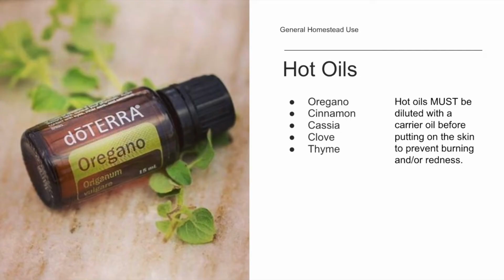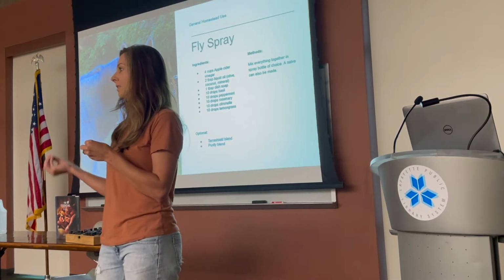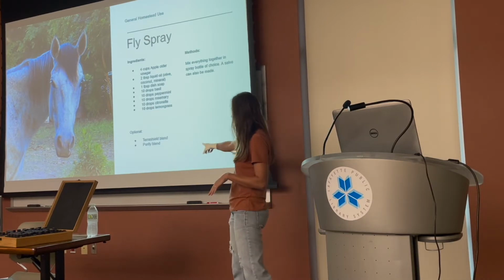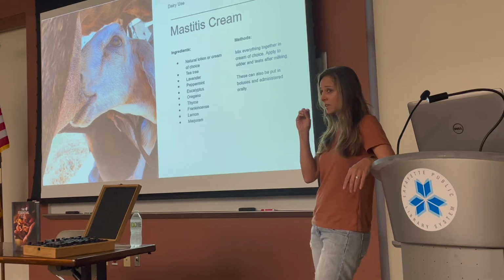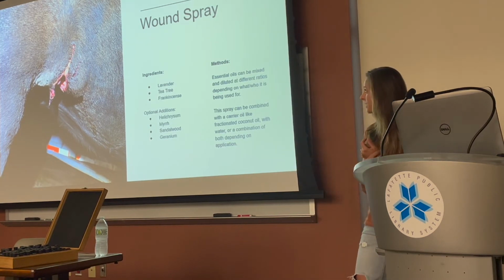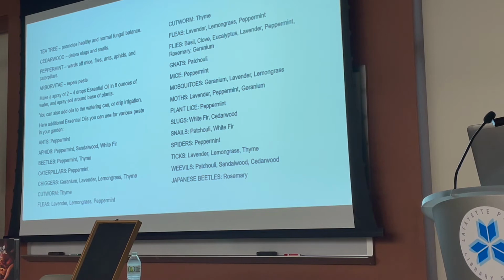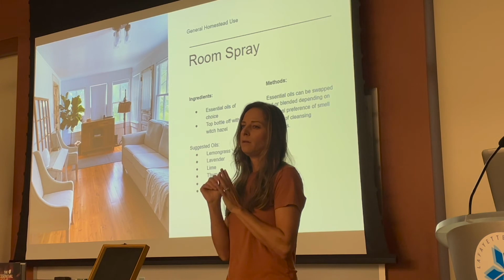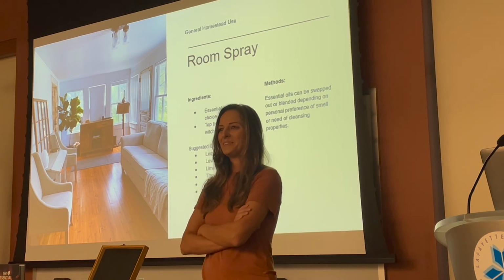Essential Oils Recipes for the Garden & Homestead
Essential oil recipes for multiple uses in the garden and on the homestead below!   In this Homesteading in Acadiana class, Jessica Trepagnier shares how she keeps her home, animals, family and homestead clean and cared for with essential oils.  From mastitis cream to udder spray and garden pest spray to wound care, headache remedies and blends for anxious dogs, Jessica has us covered!
If you have some essential oils and aren't sure how to utilize them on your homestead, this is the video for you.

Also, this is a library presentation and there are children in attendance.  You may hear them drawing and chatting from time to time.

00:45  What are essential oils?
1:35 Disclaimer - We don’t "treat, prevent or cure disease," but these things have worked on Jessica’s homestead for several years.
1:50 Safety
3:06 Use with Cats
5:15 Basic oils and their uses on the Homestead
5:30 Lavender
6:40 Frankencense
8:15 Tea Tree
9:20 Oregano (use with Chickens for parasite load)
12:24 Peppermint
13:15 On Guard - Cinnamon, Clove, Rosemary, Eucalyptus & Orange
14:27 Lemon
15:00 Fly Spray  (Recipe)
17:40 Coop Spray  (Recipe)
18:20 Respiratory Blend  (Recipe)
19:35 Udder Wash  (Recipe)
21:17 Udder Cream  (Recipe)
22:22 Mastitis Cream  (Recipe)
25:00 Disinfectant Spray (Hands & Surfaces)  (Recipe)
25:58 What type of water do I use?
27:58 Wound Spray  (Recipe)
29:17 Why do I need carrier oils?  Can I just use water?
31:15 Garden Pest Spray  (Recipe)
32:45 Castile Soap
33:40 Bug Spray  (Recipe)
36:05 Oils for Specific Pests
38:55 Cleaning / Disinfectant Spray  (Recipe)
40:05 Hand Cleaner  (Recipe)
41:25 Room Spray / Linen Spray (Always use Witch Hazel)  (Recipe)
42:30 Can you use the oils to make incense?
43:15 What are the best oils for diffusing?
43:55 How do you use a diffuser?
45:00 Use with anxious Dogs
45:50 Hair growth in Horses
47:04 Do essential oils expire?
47:40 Where do you keep the mixes you make for the homestead?
48:40 What can be used for breakouts as an antihistamine?
50:08 Is it safe to purchase essential oils on Amazon?
51:30 Where can I search the lots numbers on my essential oils?
52:35 Where on the body should you try to test an essential oil for the first time?
53:17 Frequency & Consistency
53:45 Quick Tip for Headaches

Jessica's Instagram: @Jessicatrepagnier

To have a gift sent to us from our Amazon wishlist: